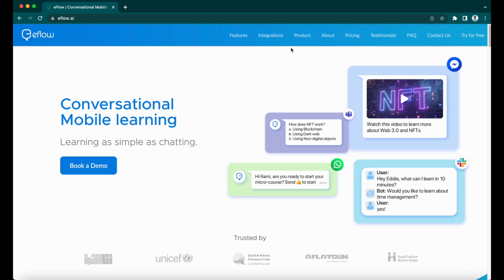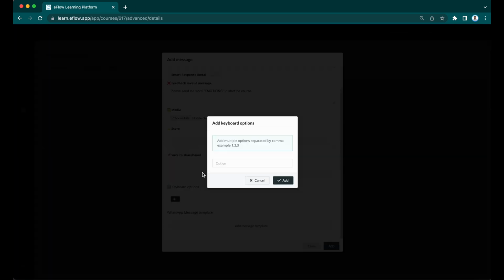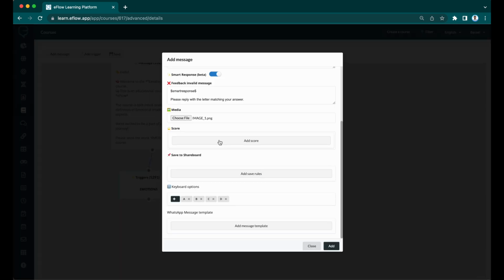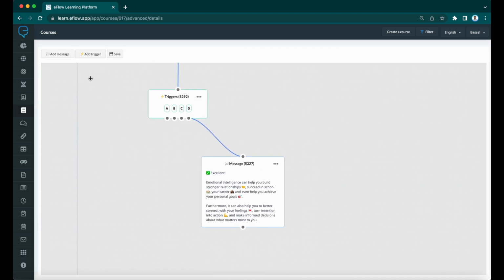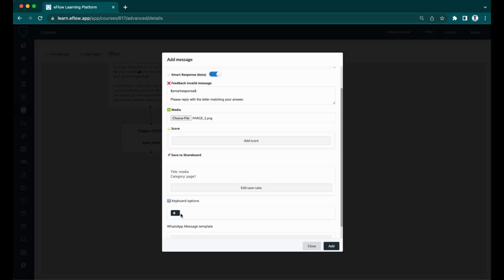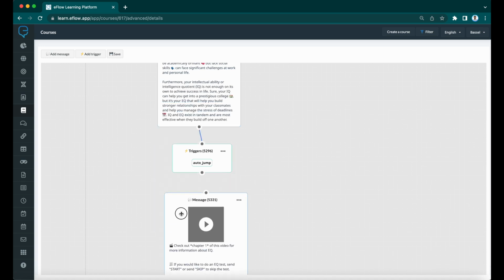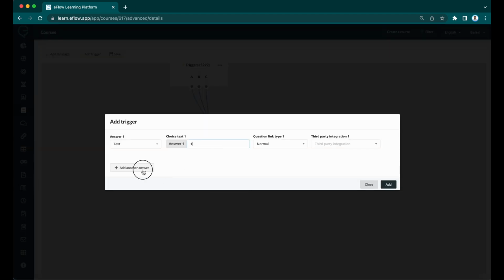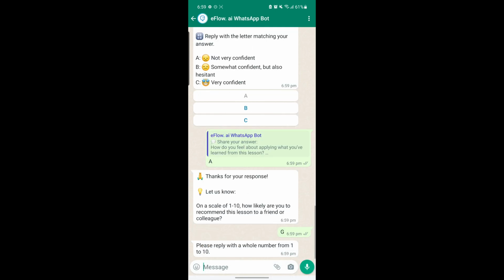Tutorial #1: Create your course on WhatsApp, Microsoft Teams, Telegram, Slack and LINE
Create a course that runs over instant messaging apps to enable learning through chatting.